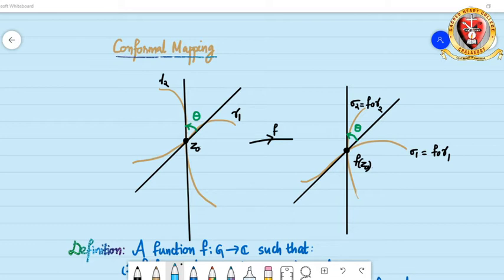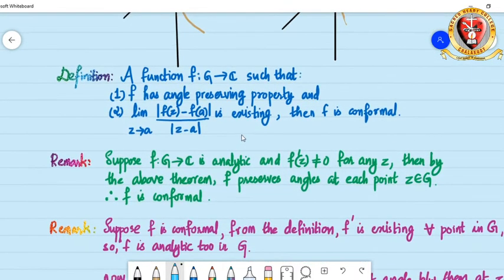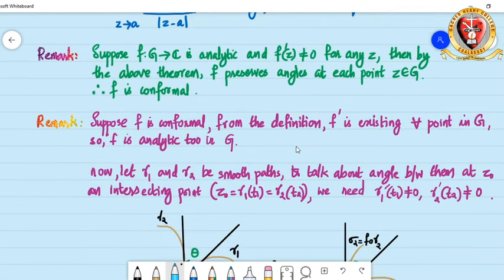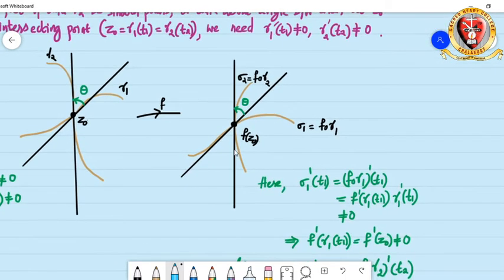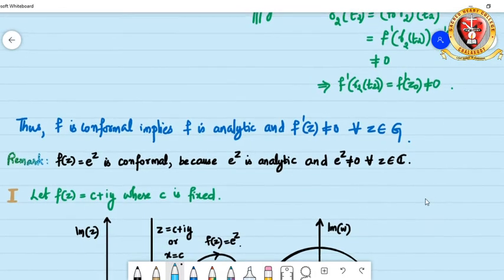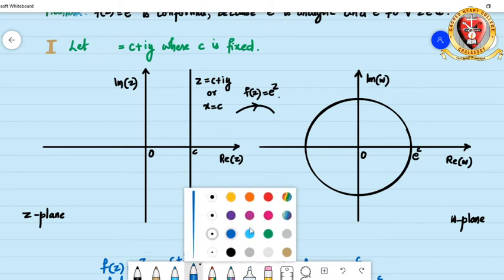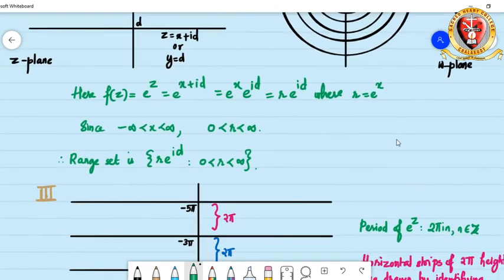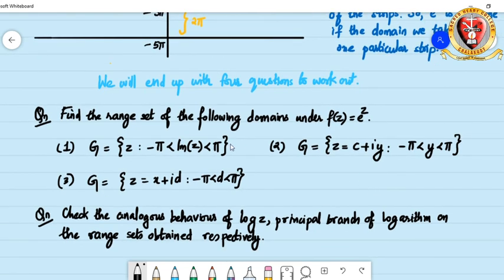Conformal Mapping and Exponential Function